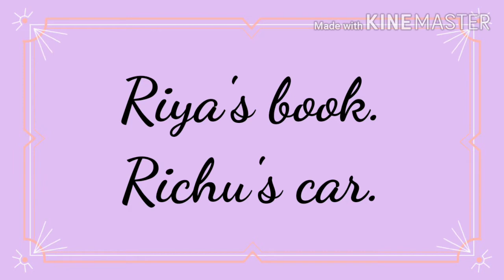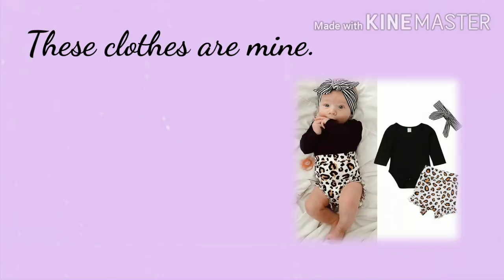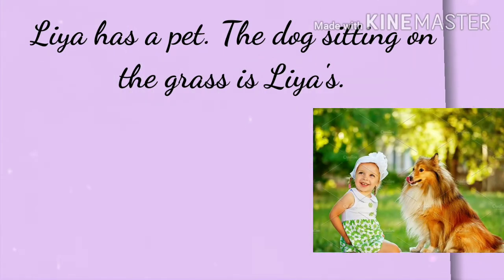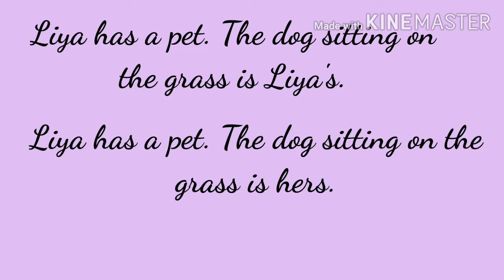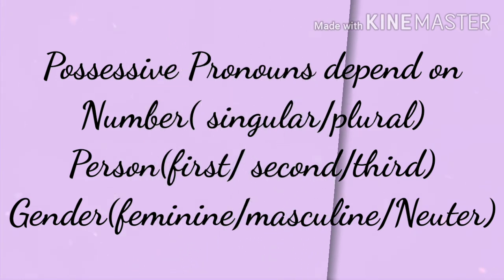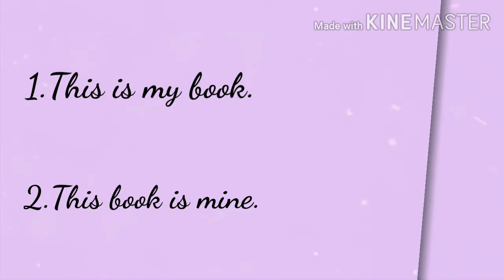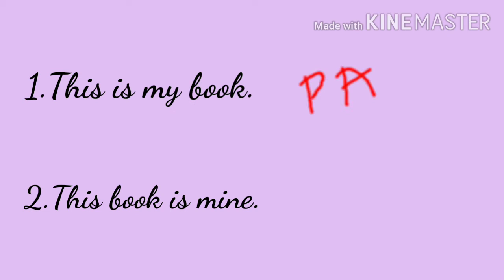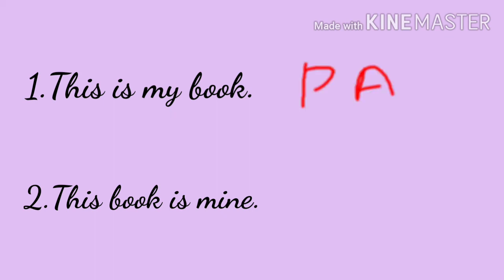Possessive Pronouns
Pronouns & Kinds of Pronouns